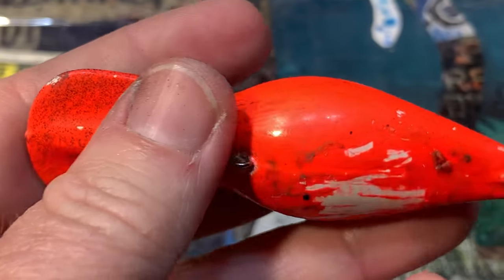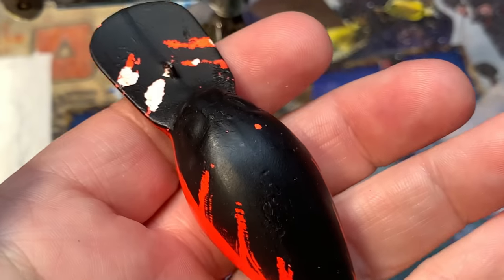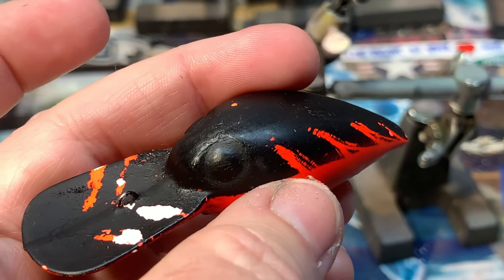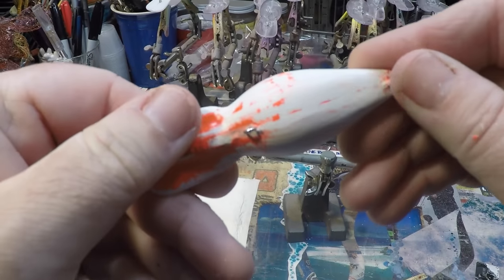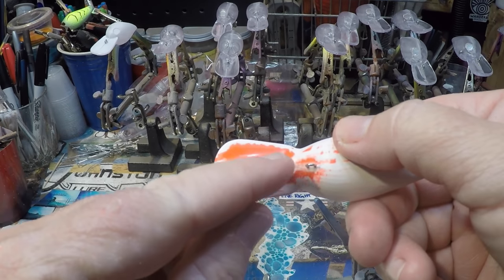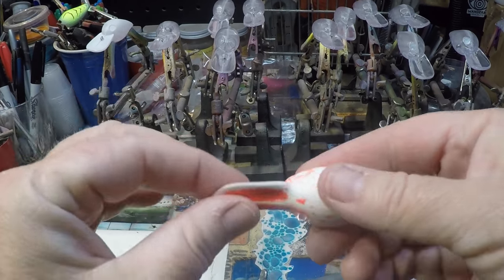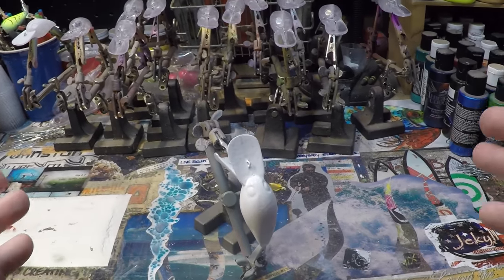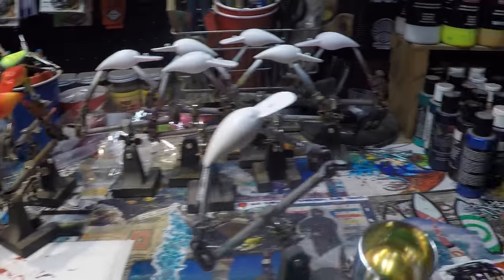START TO FINISH!! (Pre-Rap Wiggle Wart)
Spray Session Time Fish Heads!! Here's The (MAJOR) Cleaning, Prep, Prime, Paint and Seal.  WHEW! Small Waters Spring Molt Craw Pattern.
Thanks for stopping by today. It's always great to see y'all!

Respirators:
3M (Large)
3M (Small)

ACRYLIC POURING AND WATERCOLOR LIST AND LINKS:
4 oz. Paint Storage w/Lids (100 pack)
12 oz. Cup (For Final Pouring Mix)